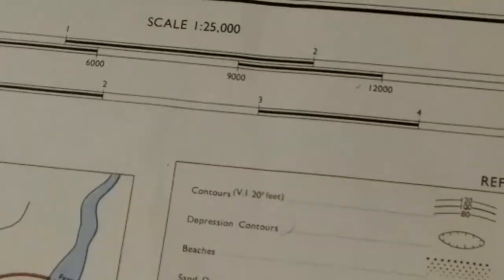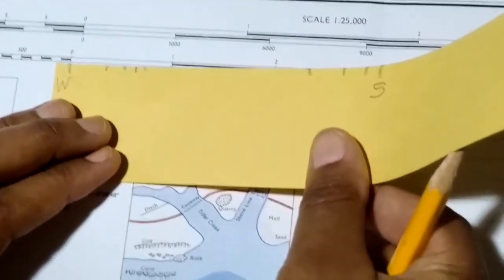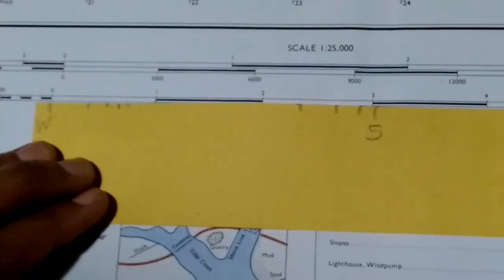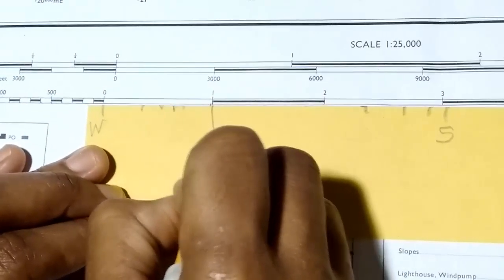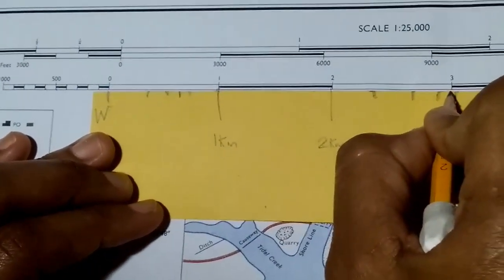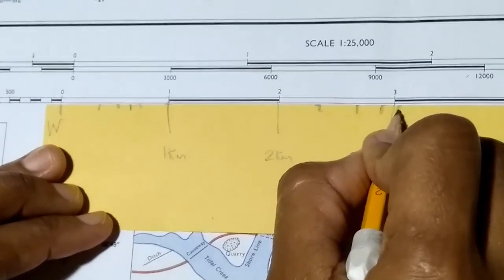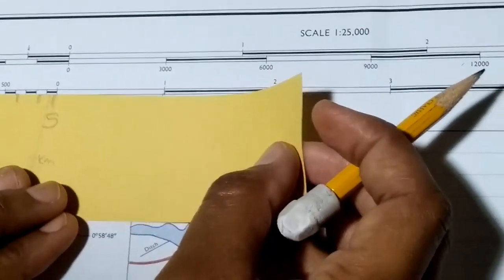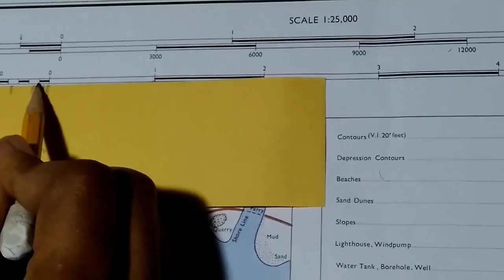Measuring Distances on Maps using the Paper Method - BGCSE Geography Tutorial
In this video, we look at how to measure distances on a map using the paper method.